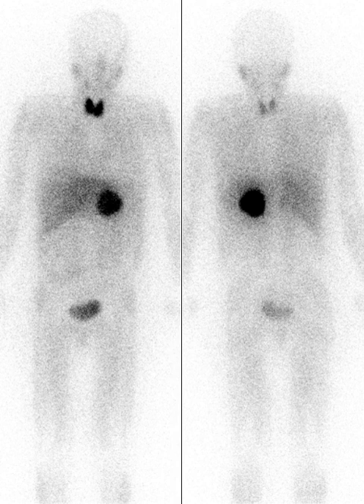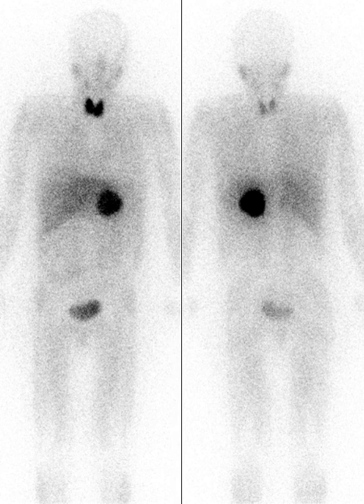Iodine in biology | Wikipedia audio article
00:00:51 1 Functions
00:01:00 1.1 Thyroid
00:03:46 1.2 Extrathyroidal iodine
00:05:24 1.3 Other functions
00:06:09 2 Dietary recommendations
00:09:23 2.1 Food sources
00:09:55 3 Deficiency
00:11:08 3.1 Iodine and cancer risk
00:13:15 4 Precautions and toxicity
00:13:24 4.1 Elemental iodine
00:16:42 4.2 Iodide ion
00:17:55 4.3 Hypersensitivity reactions to iodine-containing compounds

- Socrates

SUMMARY
Iodine is an essential trace element in biological systems. It has the distinction of being the heaviest element commonly needed by living organisms as well as the second-heaviest known to be used by any form of life (only tungsten, a component of a few bacterial enzymes, has a higher atomic number and atomic weight). It is a component of biochemical pathways in organisms from all biological kingdoms, suggesting its fundamental significance throughout the evolutionary history of life.Iodine is critical to the proper functioning of the vertebrate endocrine system, and plays smaller roles in numerous other organs, including those of the digestive and reproductive systems. An adequate intake of iodine-containing compounds is important at all stages of development, especially during the fetal and neonatal periods, and diets deficient in iodine can present serious consequences for growth and metabolism.